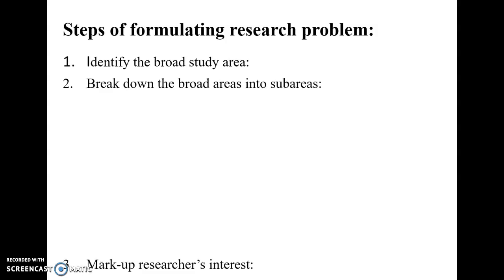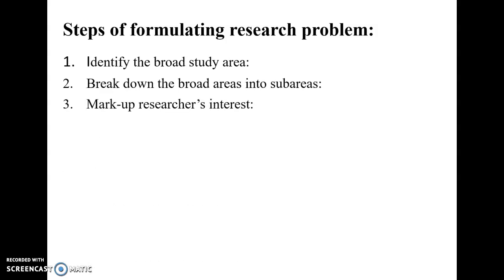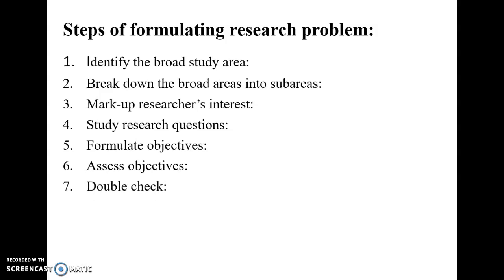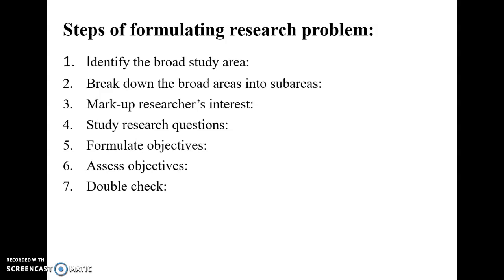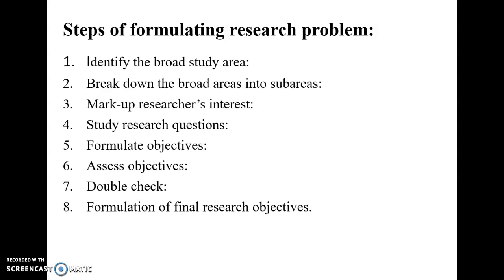Steps to Formulate Research Objectives and Design: For Master Dissertation students